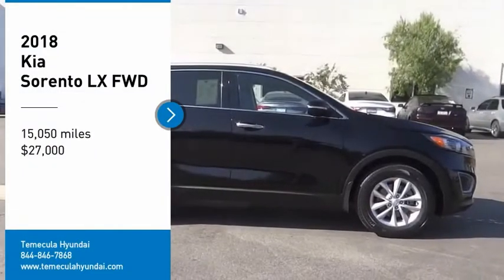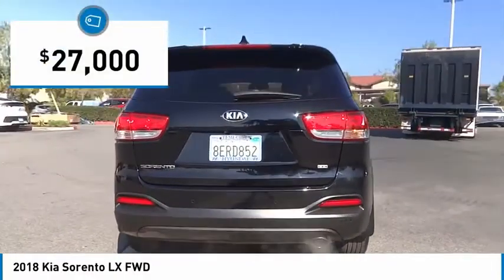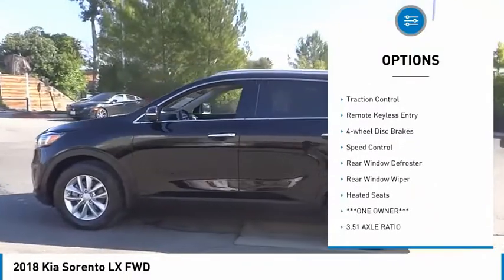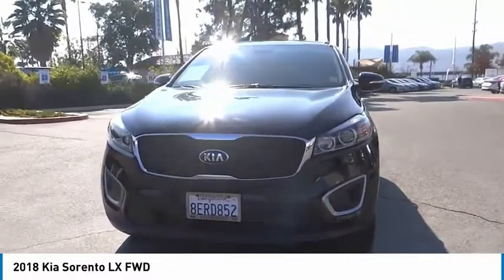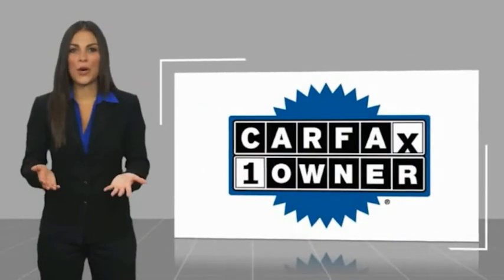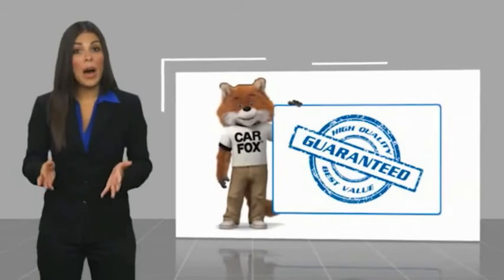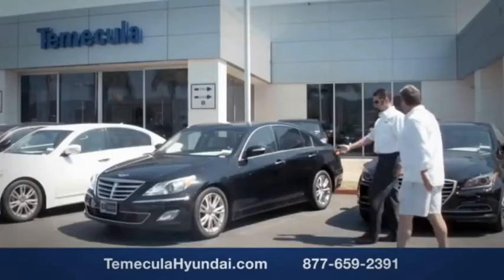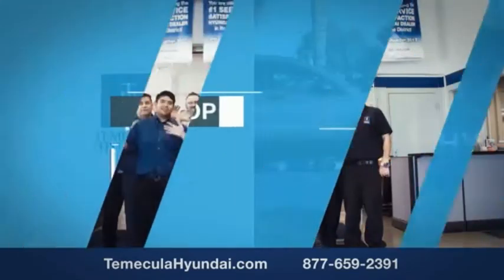2018 Kia Sorento TEMECULA MURRIETA MENIFEE HEMET CORONA ESCONDIDO 220650A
2018 Kia Sorento LX FWD

Temecula Hyundai
27430 Ynez Rd.

TEMECULA HYUNDAI PROUDLY SERVING TEMECULA, MURRIETA, MENIFEE, HEMET, CORONA, ESCONDIDO, AND SURROUNDING SOUTHERN CALIFORNIA LOCATIONS. THIS BLACK 2018 Kia SORENTO IS EQUIPPED WITH A Engine: 2.4L DOHC GDI I4, AUTOMATIC TRANSMISSION, AND RECEIVES AN ESTIMATED 21 City/28 Hwy MPG. 2018 Kia SORENTO LX FWD 21/28 City/Highway MPG Clean CARFAX. This Vehicle is Located at: Temecula Hyundai, 27430 Ynez Road, Temecula, California 92591. Dealer Installed accessories are optional and may be purchased for an additional charge.All prices subject to government fees and taxes, any finance charges, any dealer document preparation charge, and any emission testing charge.While we make every effort to ensure the data listed here is correct, there may be instances where some of the factory rebates, incentives, options or vehicle features may be listed incorrectly as we get data from multiple data sources. PLEASE MAKE SURE to confirm the details of this vehicle (such as what factory rebates you may or may not qualify for) with the dealer to ensure its accuracy. Dealer cannot be held liable for data that is listed incorrectly. Stock #: 220650A | VIN: 5XYPG4A33JG339132 | 2018 Kia Sorento LX FWD TRACTION CONTROL ALLOY WHEELS POWER WINDOWS Temecula Hyundai FOR DRIVERS IN THE GREATER TEMECULA, MURRIETA, MENIFEE, HEMET, CORONA AND ESCONDIDO AREAS, YOUR SOURCE FOR INCREDIBLE HYUNDAI MODELS IS TEMECULA HYUNDAI 27430 YNEZ RD TEMECULA, CA 92591